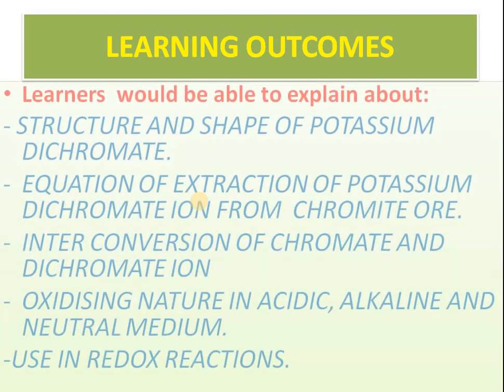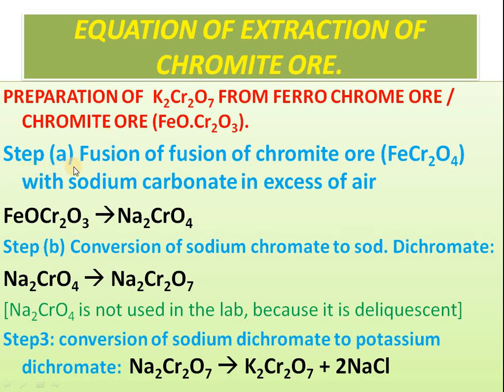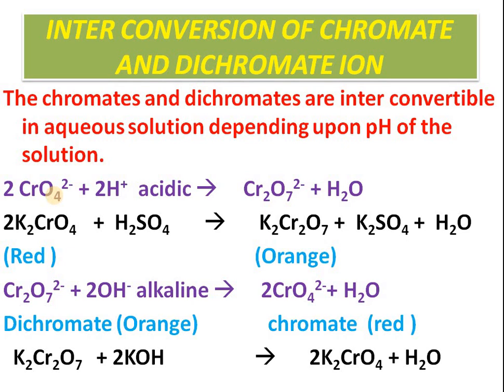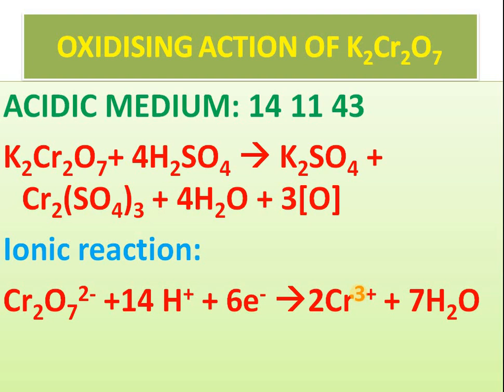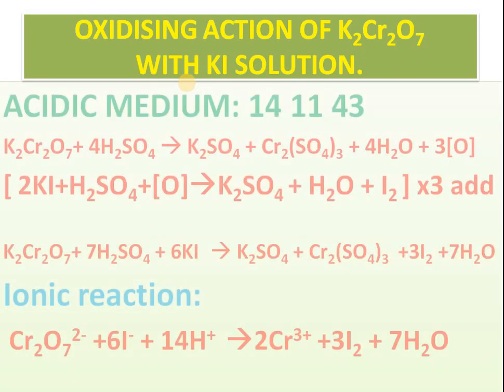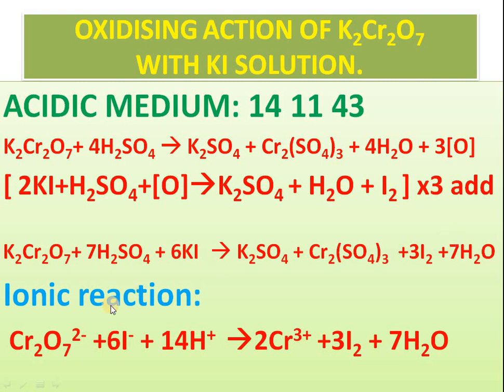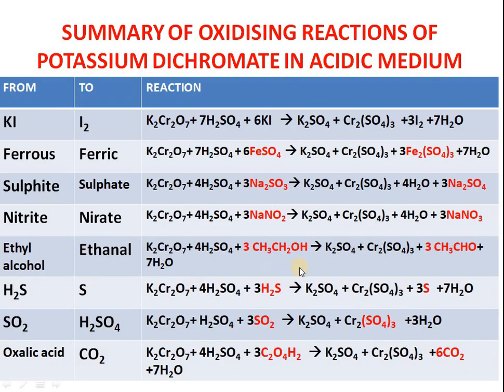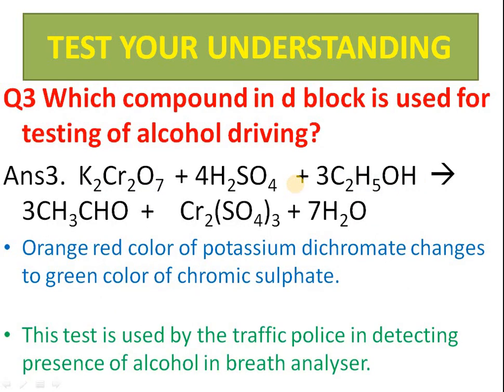POTASSIUM DICHROMATE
STRUCTURE AND SHAE OF OTASSIUM DICHROMATE AND CHROMATE ION.
INTERCONVERSION OF  CHROMATE ION TO DICHROMATE ION.
OXIDISING ACTION IN ACIDIC MEDIUM, NUUTRAL MEDIUM AND ALKALINE MEDIUM,
USES OF POTASSIUM DICHROMATE.